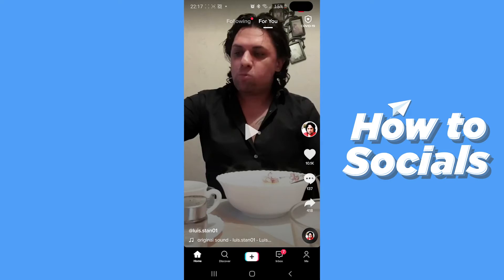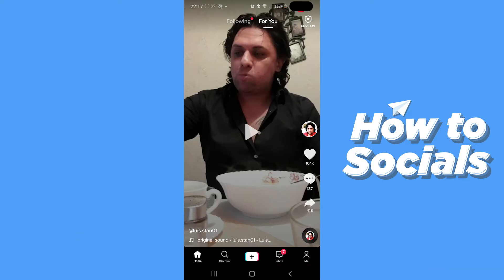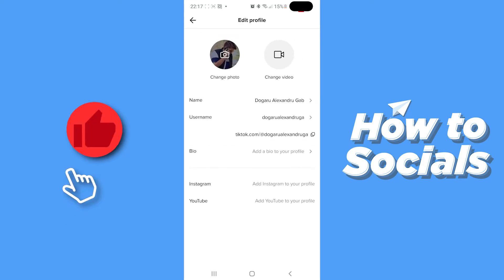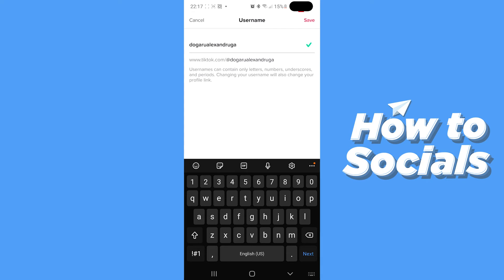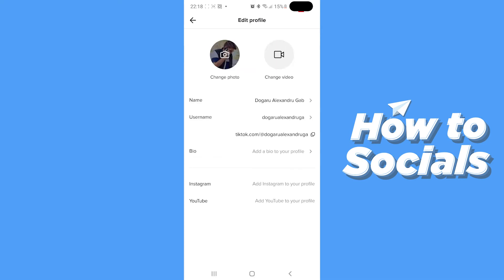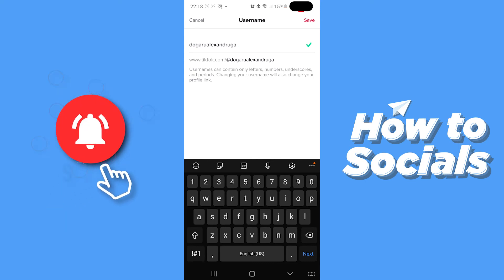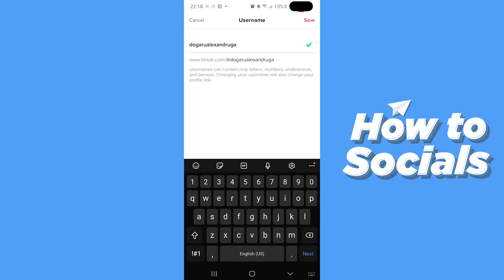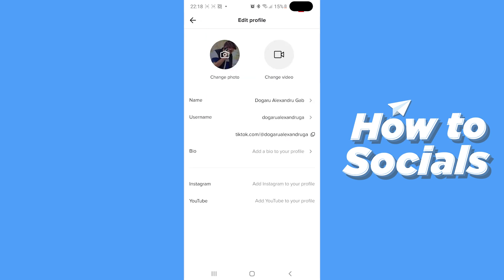How to Change Your Username TikTok | TikTok Username Change Tutorial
In this video I show you how you can change your TikTok username, really easy and simple! Enjoy!